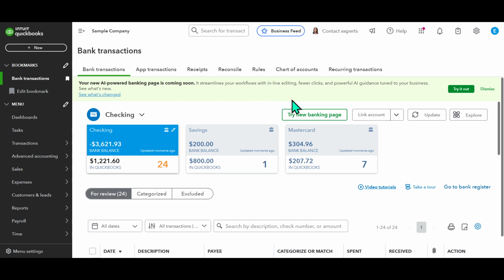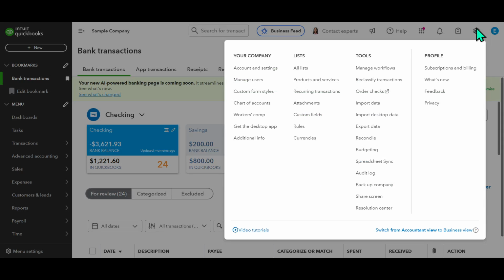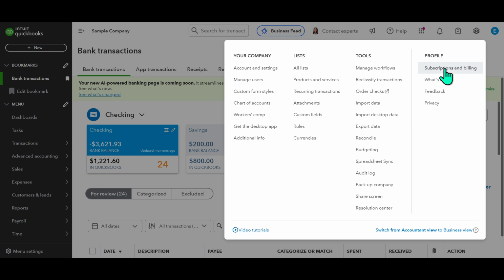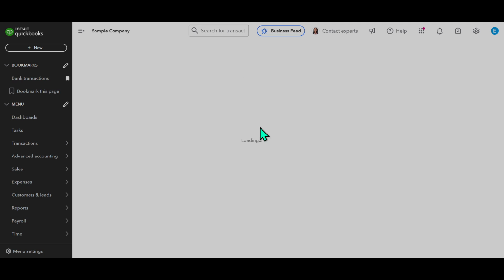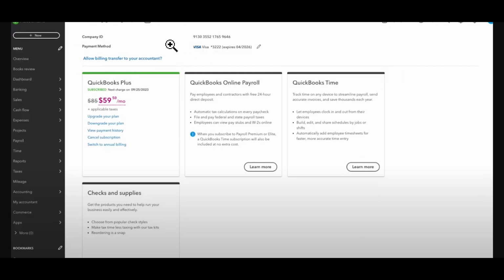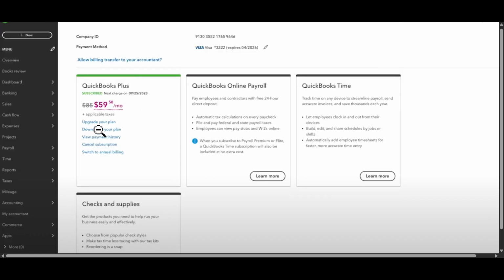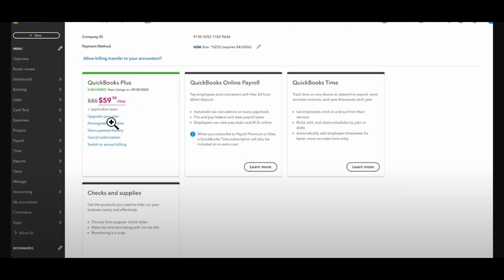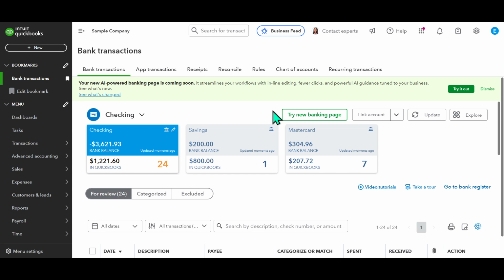How to Upgrade or Downgrade Your QuickBooks Online Subscription (2025 Tutorial)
Learn how to upgrade or downgrade your QuickBooks Online subscription so you can switch plans, access the features you need, and control your costs.